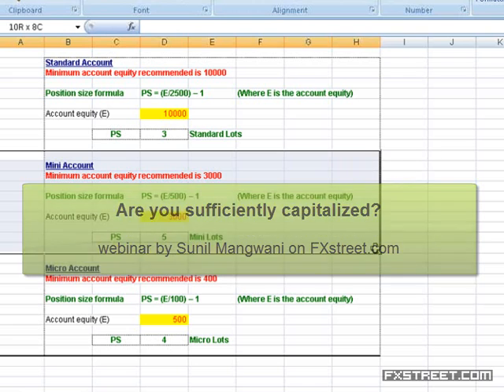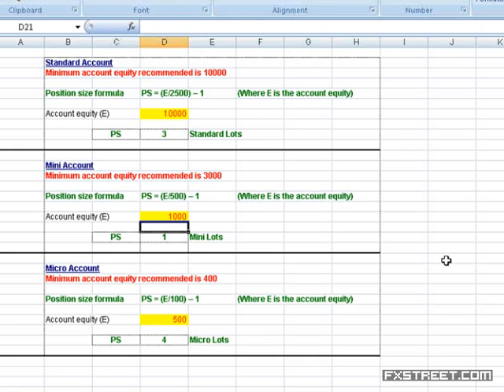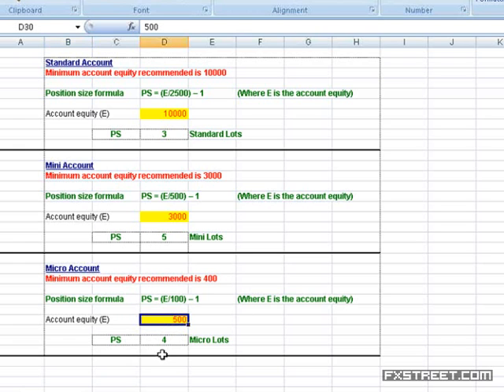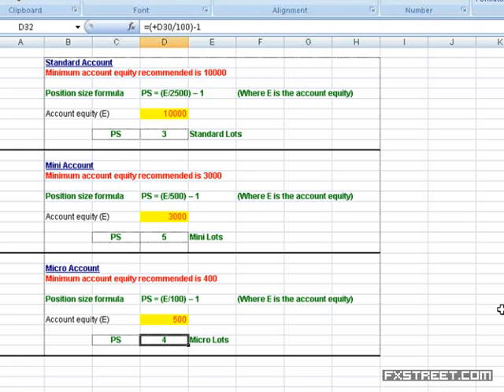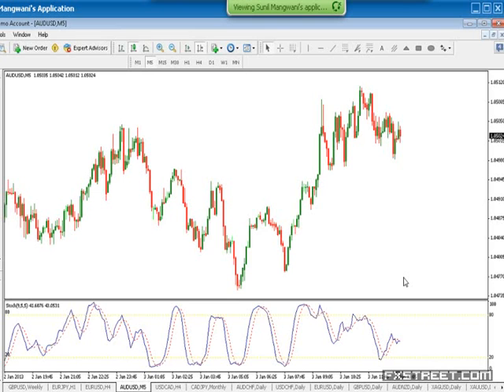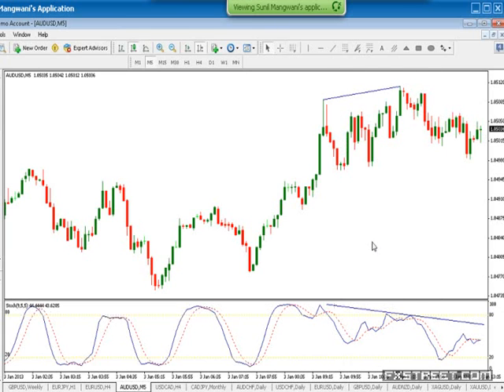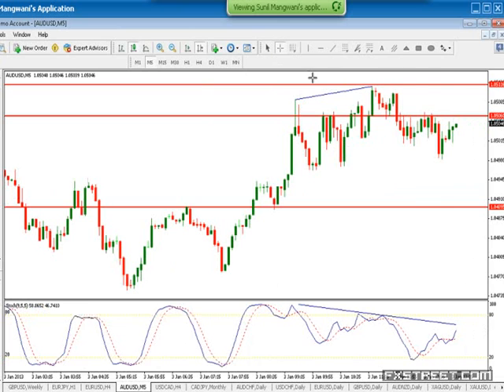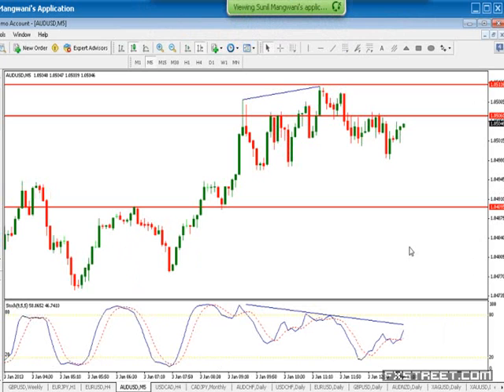Are you sufficiently capitalized?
Expert: Sunil Mangwani, CEO at FibForex123
Summary: One of the basic question that most new traders have is 'How much money do I need to start trading with?'
If you are not sufficiently capitalized, then chances are that you would end up losing the small capital you started with.
Money Management is the most important aspect of trading & most traders lose money only because they do not understand how to apply the rules of money management.
Understand how your capital determines your style of trading & the time frame you trade on.